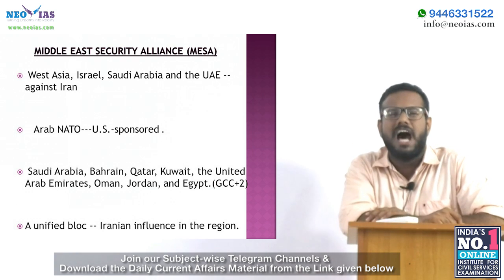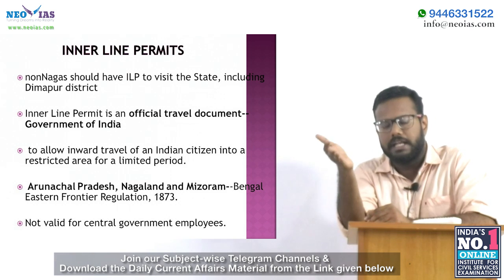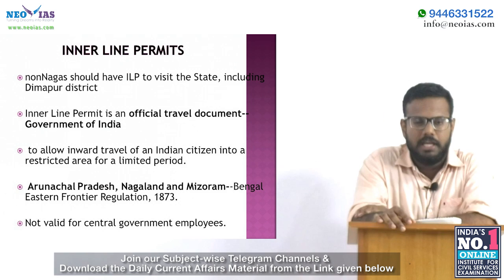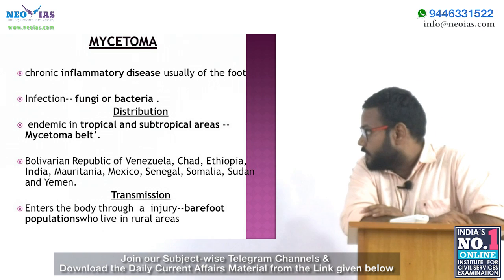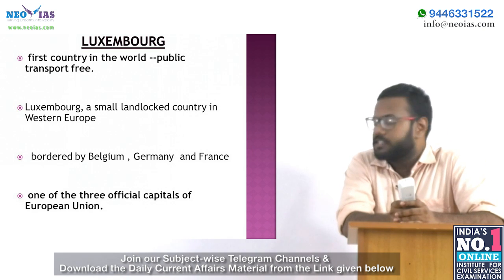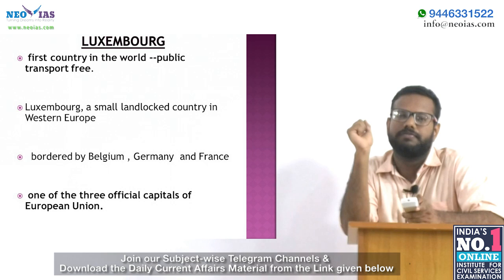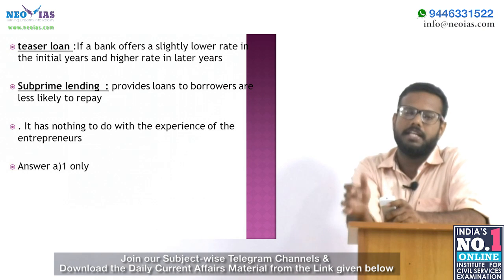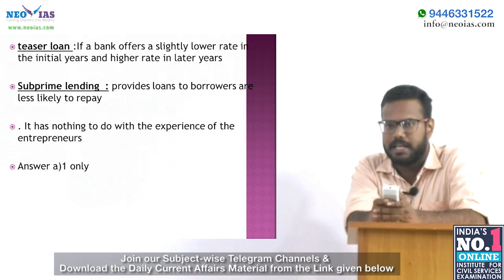DAILY CURRENT AFFAIRS | 22nd FEBRUARY 2019 | UPSC CSE PRELIMS 2019 | EKAM IAS